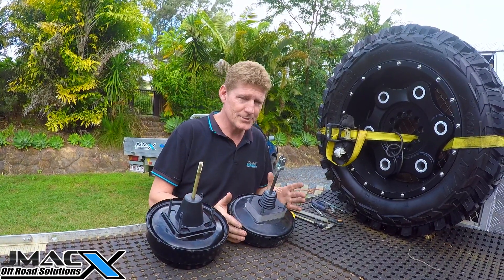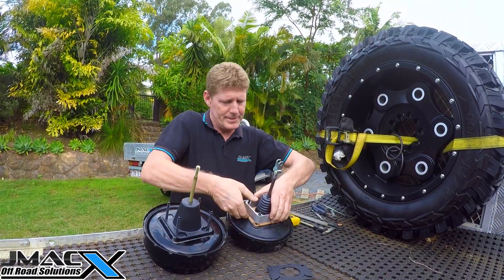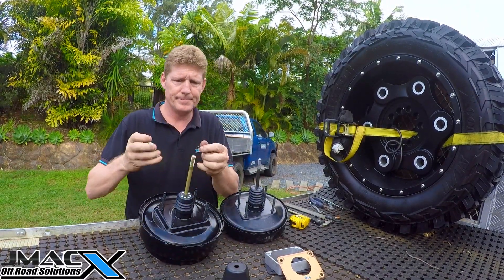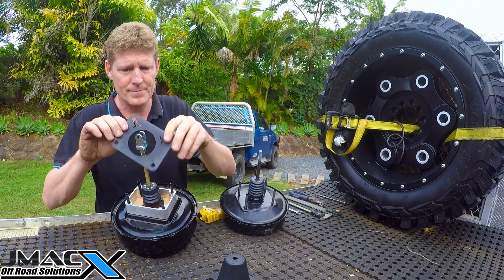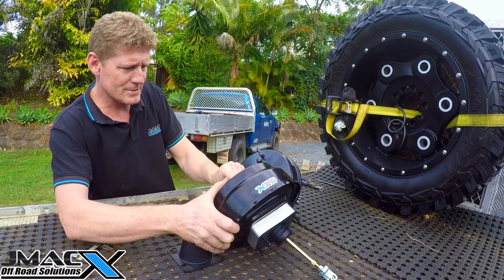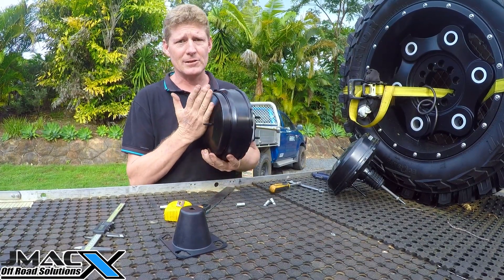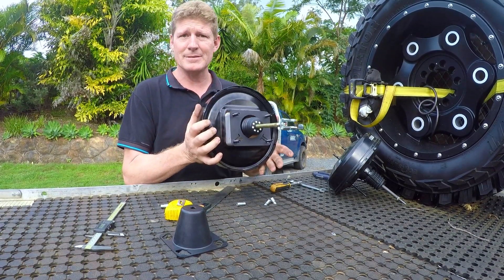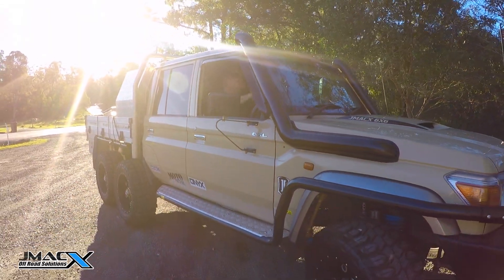JMACX Upgraded Brake Booster Demonstration 2017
Jason Owner of JMACX does a demonstration of the VDJ 79 Upgraded Brake Booster in his 6x6 Landcruiser.
Jason discuses afew tips on installation.